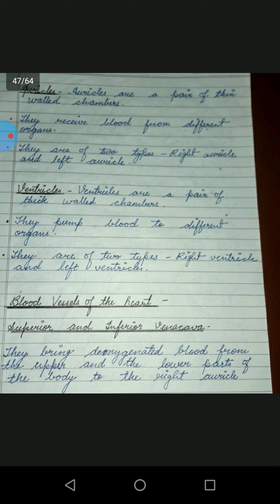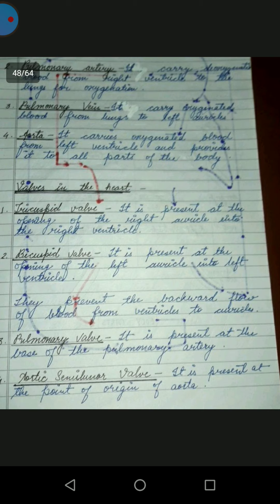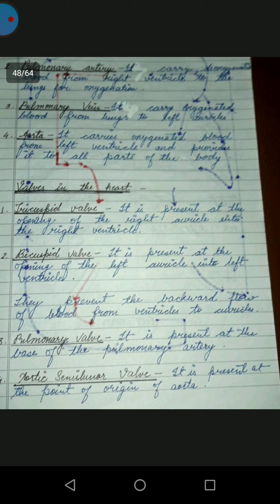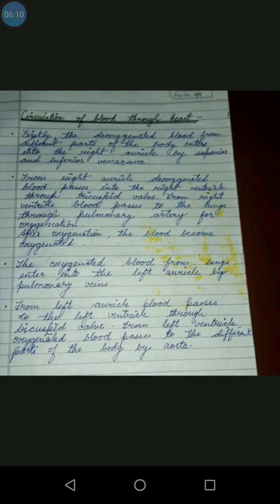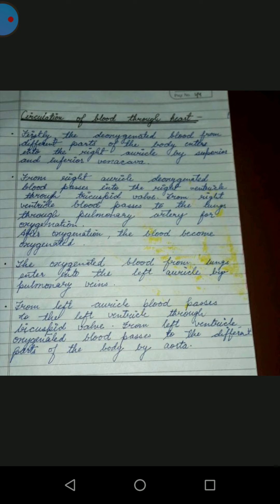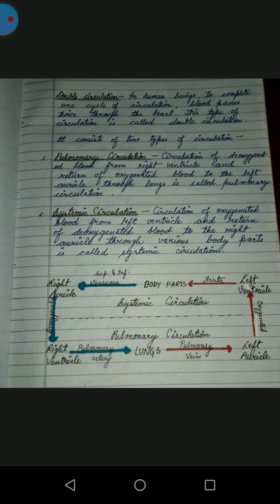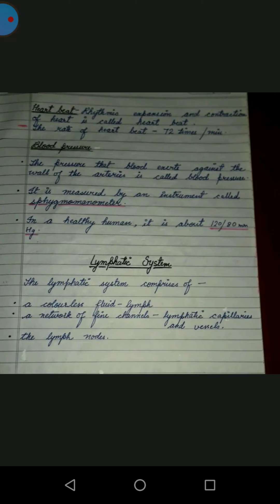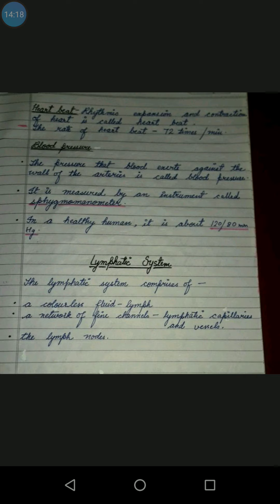# Class 10,Life process,(L-11)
# Cbse pattern 2021-22